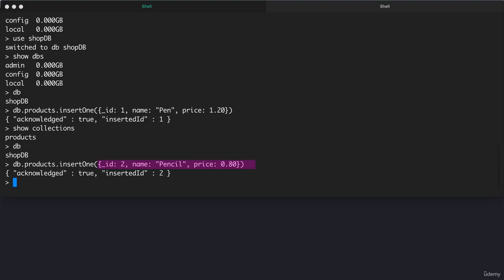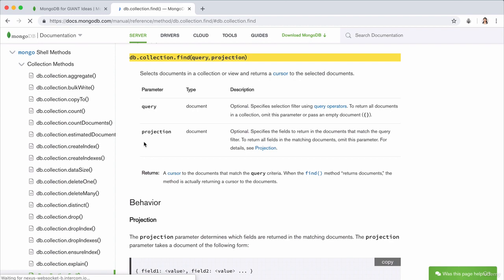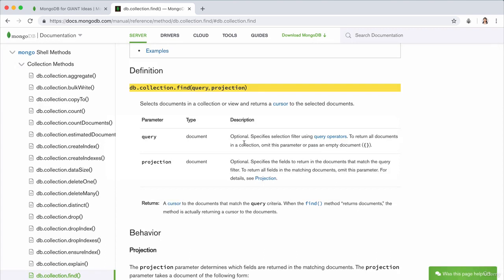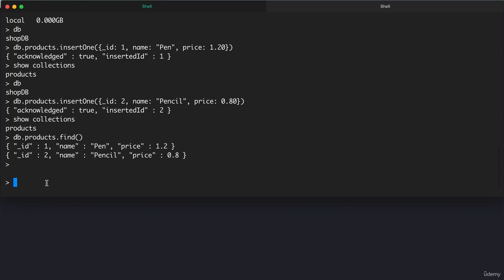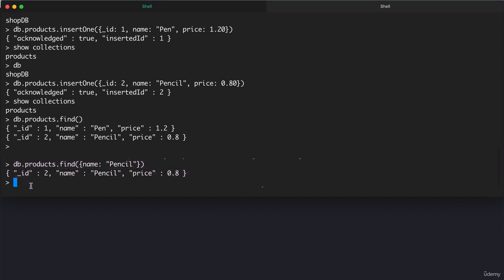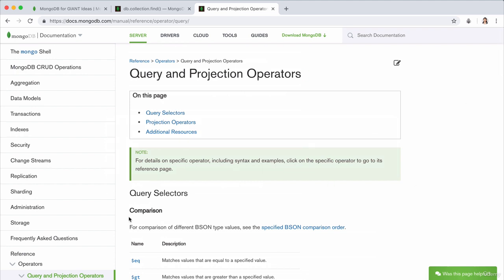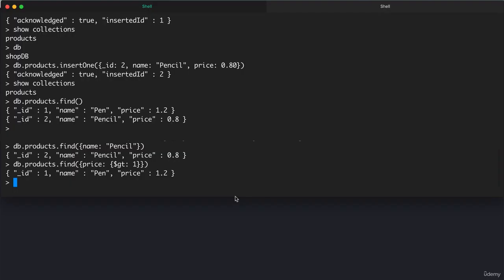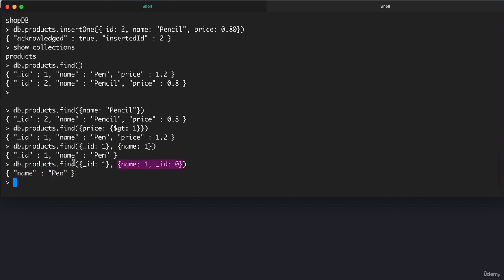30 - 004 MongoDB CRUD Operations in the Shell Reading & Queries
30 - 004 MongoDB CRUD Operations in the Shell Reading & Queries